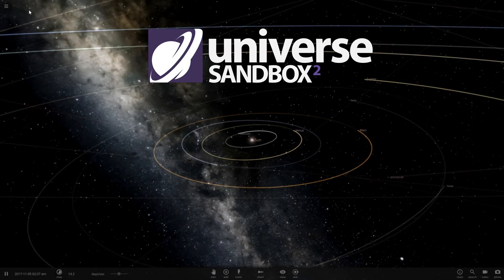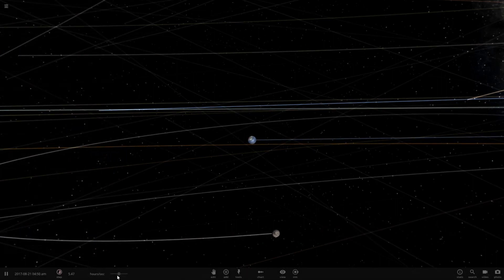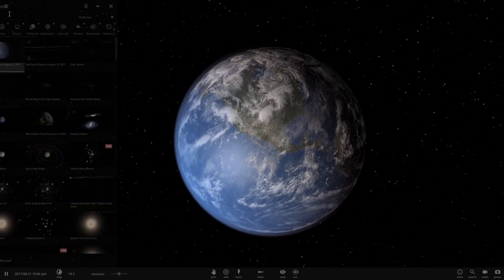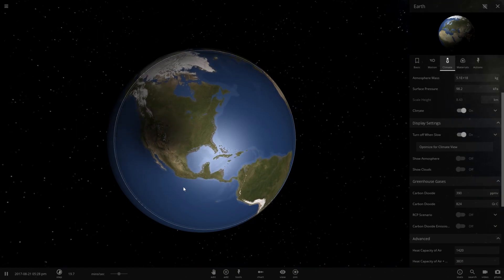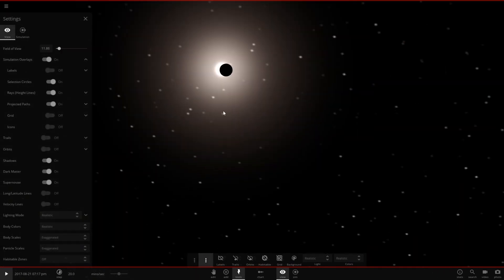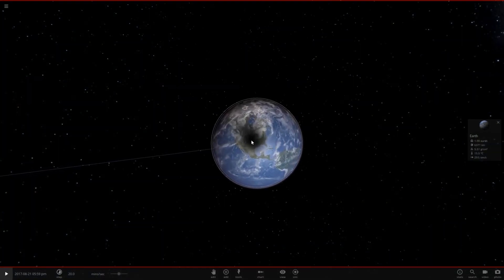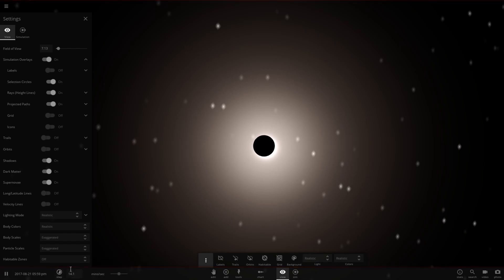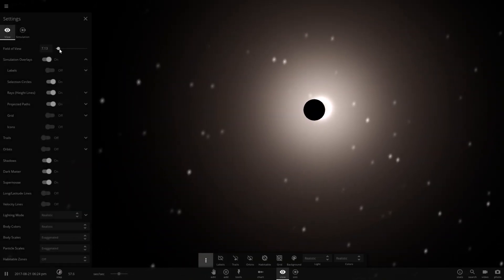2017 Solar Eclipse Simulation!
Today we'll be taking a look at a new stock simulation added to the game, the 2017 solar eclipse!